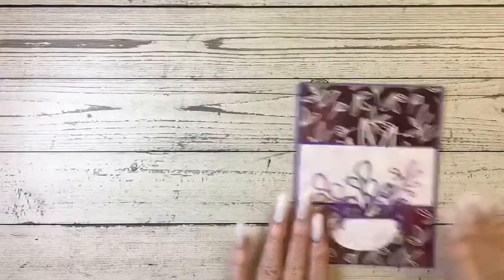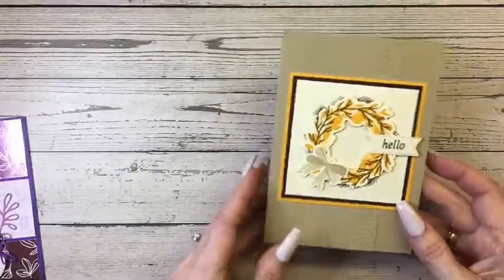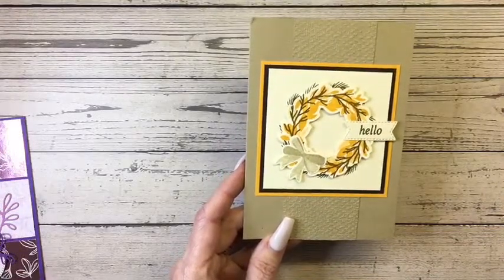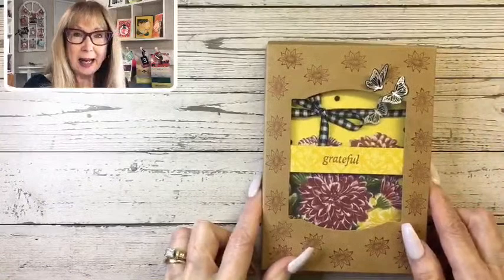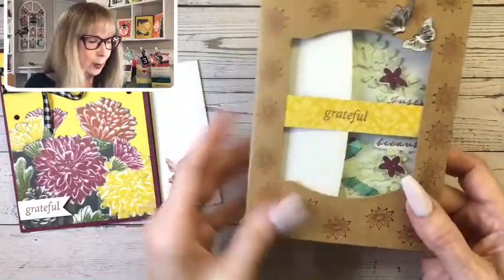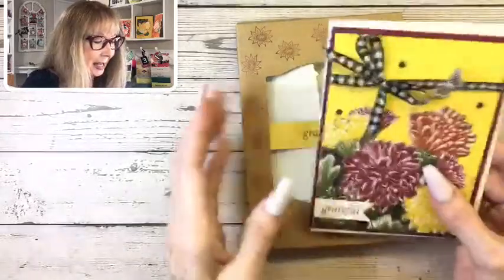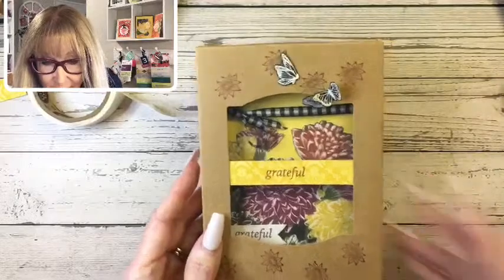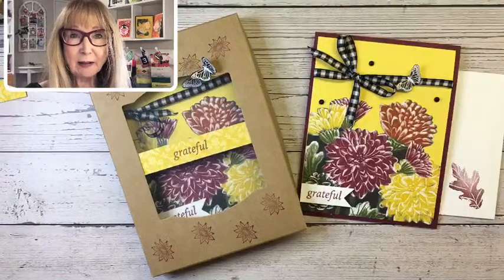LIVE: Thank You Card & Gift Box Tutorial 🌸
Stampin' Up! products used to create today's projects:

Rustic Harvest 12" X 12" (30.5 X 30.5 Cm) Designer Series Paper [159633] - Price: $12.00